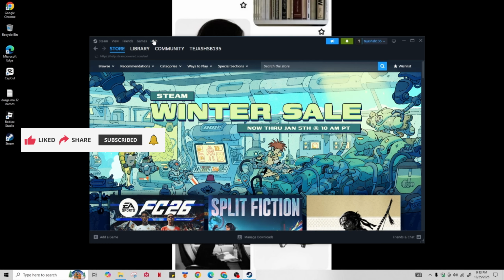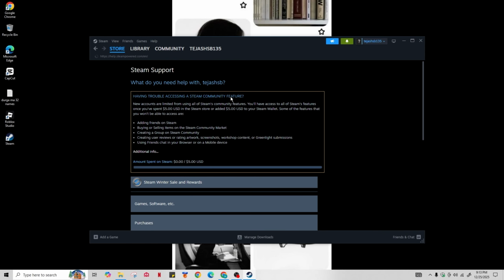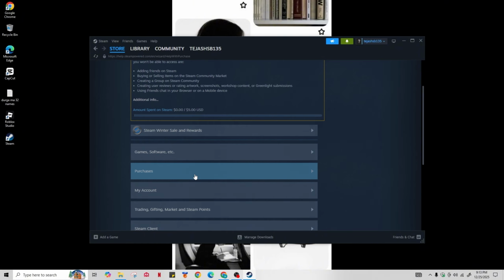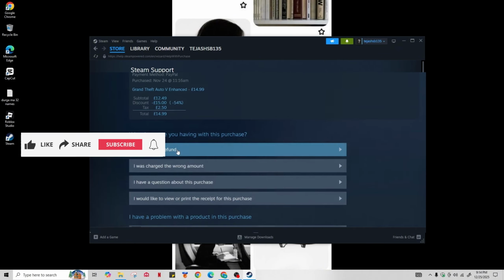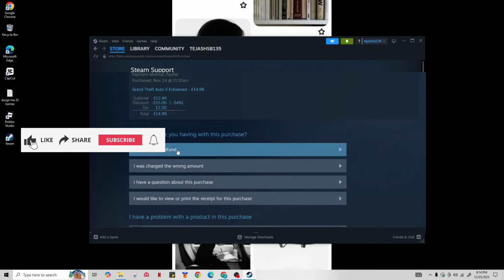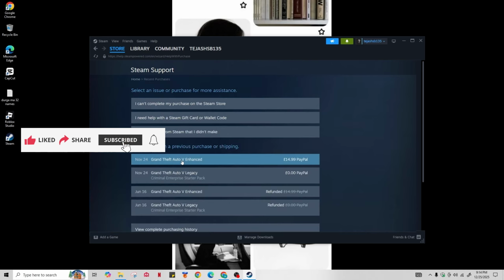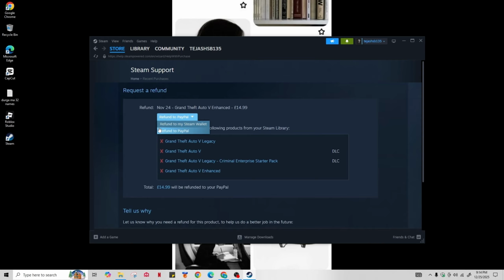How To Refund Games On Steam - Full Guide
Bought a game on Steam and want a refund? 💻🎮 This complete step-by-step guide will show you how to refund games on Steam easily, even if you’re new to the platform. Learn Steam’s refund rules and get your money back the right way in 2025!

What You’ll Learn in This Video:
✅ Steam refund eligibility rules explained
✅ How to request a refund on Steam (PC & mobile)
✅ Time limits & playtime requirements for refunds
✅ How long Steam refunds take to process
✅ Common reasons Steam refunds get rejected (and how to avoid them)

Whether you accidentally purchased a game, faced performance issues, or simply didn’t enjoy it, this tutorial will help you understand Steam’s refund policy and submit a successful refund request.

📌 Chapters:
⏱ 0:00 – Introduction
⏱ 0:10 – How To Refund Games On Steam